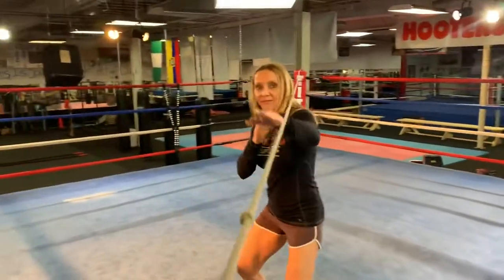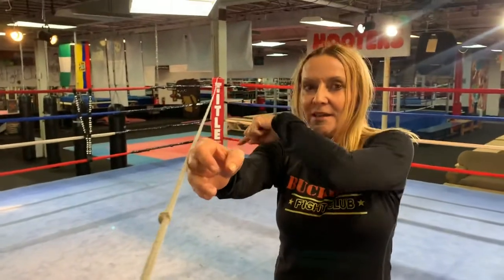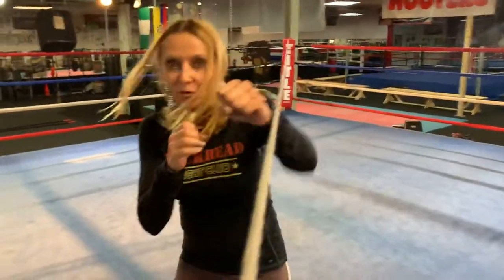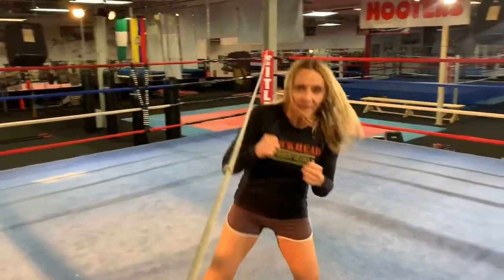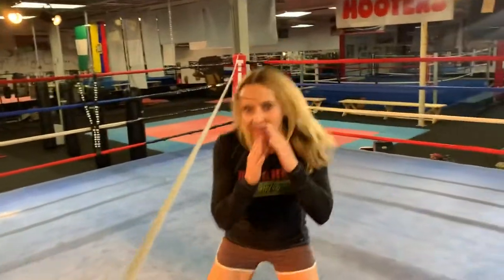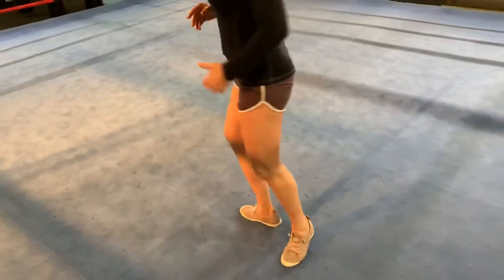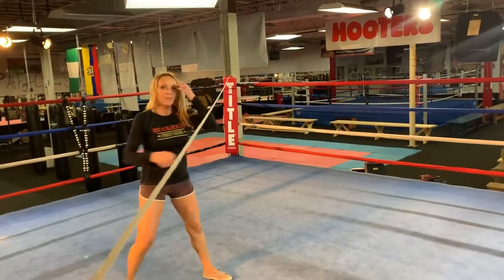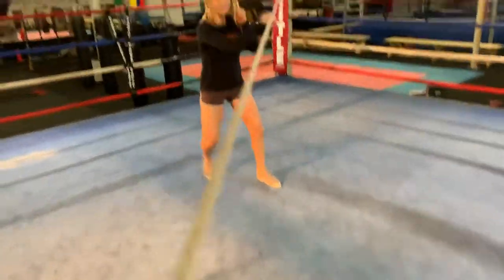March 31, 2020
Hi Fight Club friends and members! As promised, here is our first post with some (hopefully!) fun and challenging instruction on a drill you can do at home. These are more technical than just a cardio workout so I hope they give you something to make you feel like you’re in the gym and to get you back into training mode! Let’s see your rope work at home! Post your video!